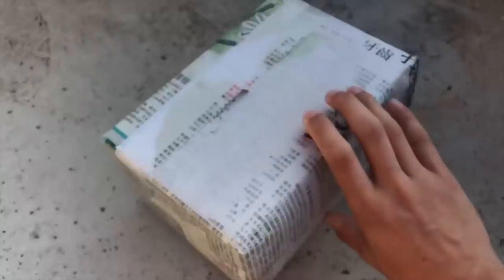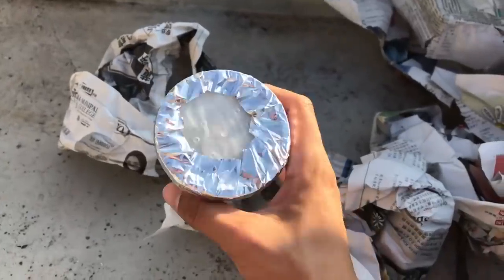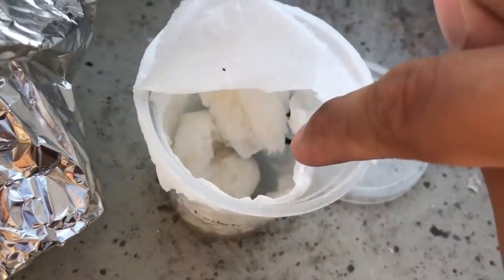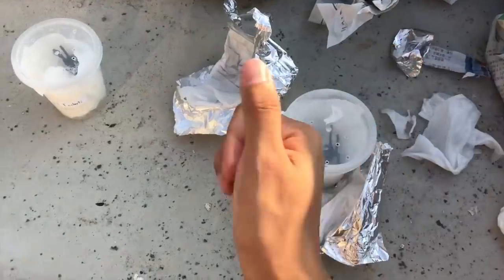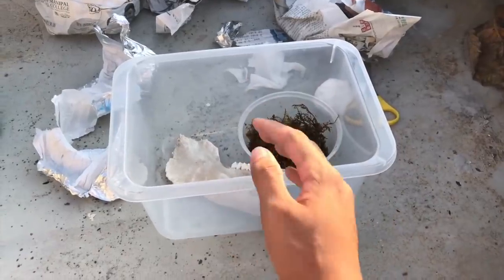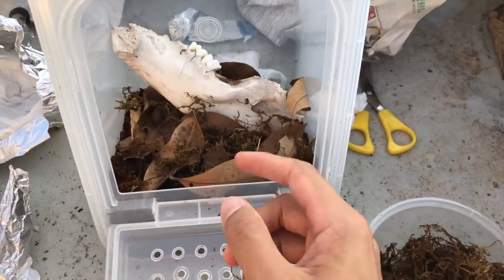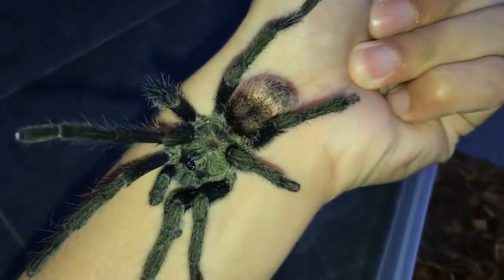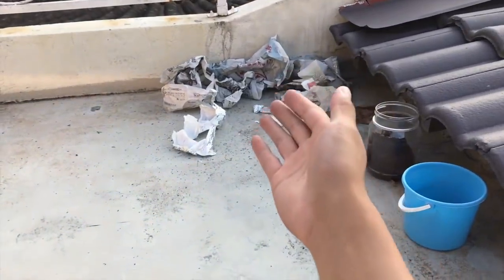FLAME butt TARANTULA UNBOXING from a LONG LONG TIME AGO !!!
New unboxing video? Not quite! This was filmed quite a while back and just didn’t think of editing. But yeah, today we’ll be unboxing two (2) female Thrixopelma ockerti (Peruvian Flame Rump) tarantulas. Nothing much to explain here for this video.. Just enjoy the unboxing, I guess xD

Dan Henig - Wood

Chenin Limback, RsCynder.